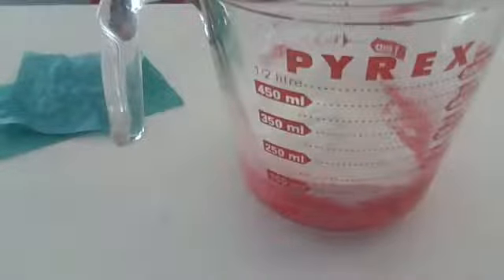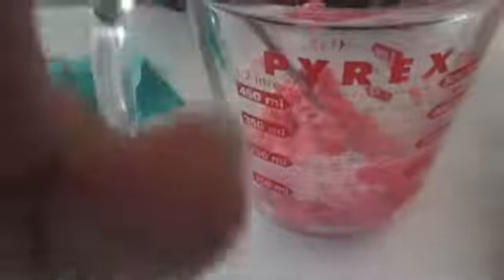Longmont Farmers Market Craft Kit Sneak Peek- April 10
Come by tomorrow- April 10th- and see the Firehouse Art Center booth at  the Longmont Farmers Market.  Pick up your free TAKE AND MAKE activity kit for kids there! We will be making a salt dough radish.  Each week we will have a free kids craft for kids that goes along with the veggies you can find that week at the Market!  Thank you to the Farmers Market for supporting art and creativity in the community!